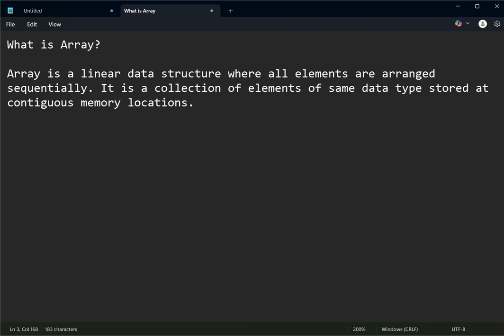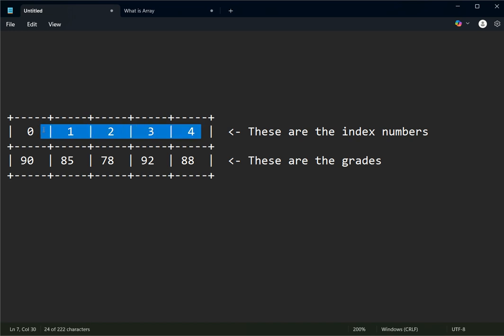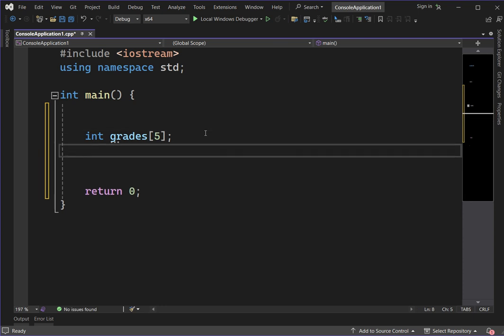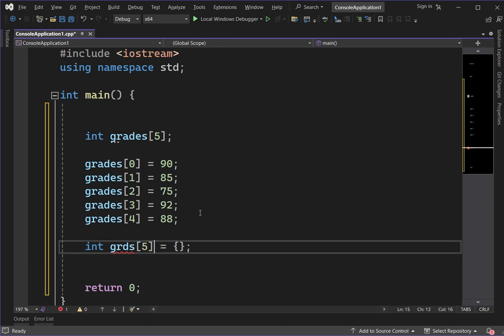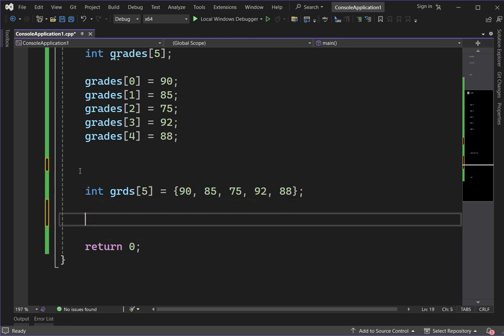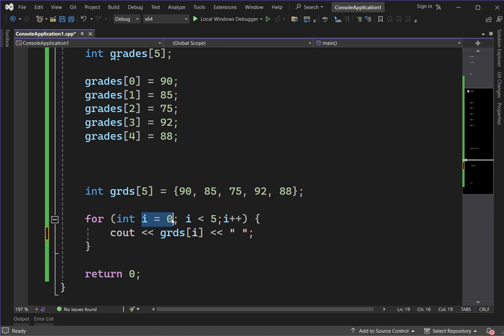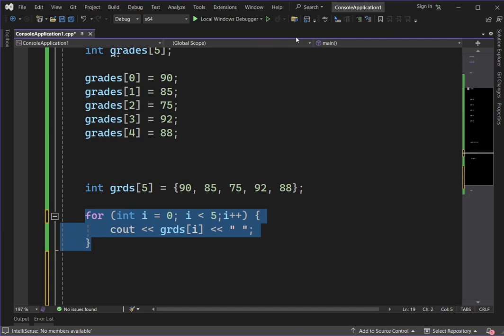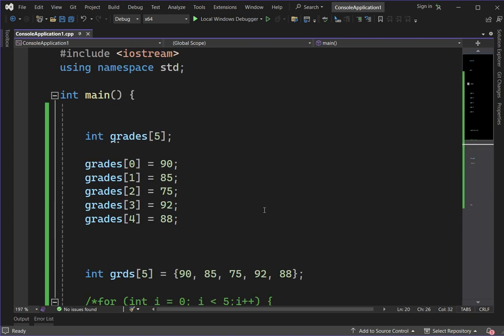Single Dimensional Array using C++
A Single Dimensional Array stores multiple values of the same type.
Indexing starts at 0.
You can traverse the array using loops to process all elements.